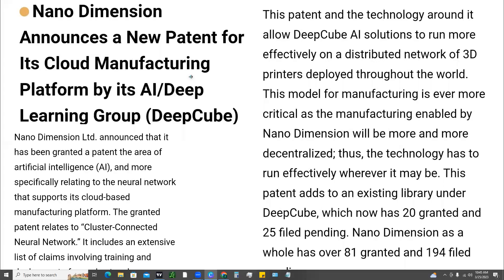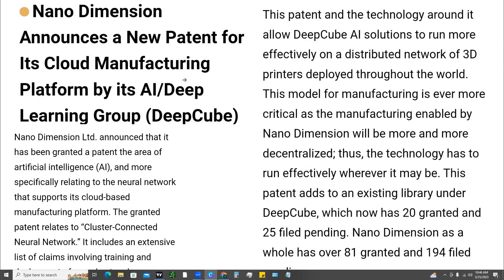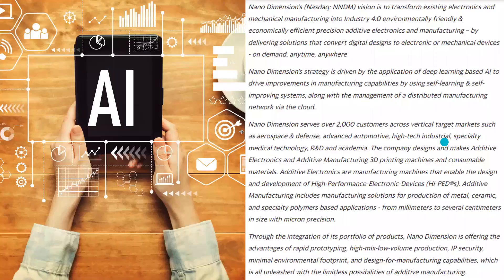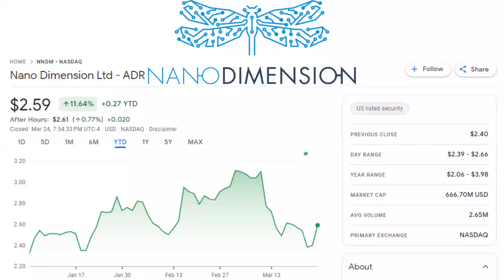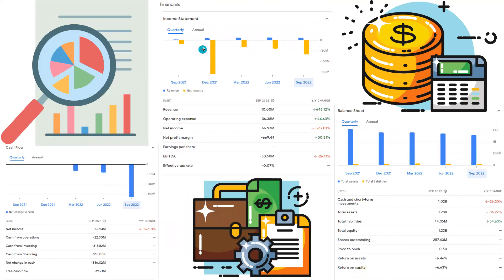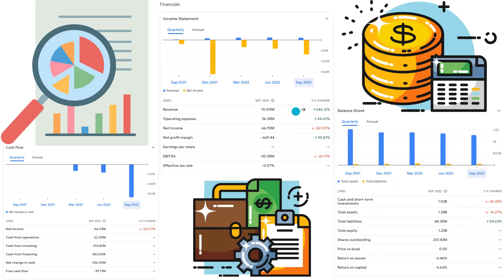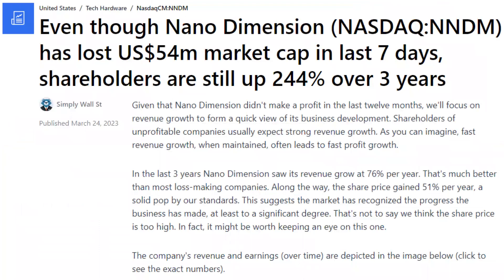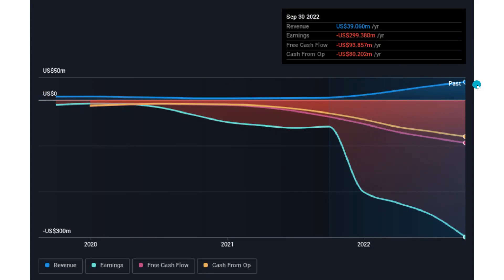🚨 Combining AI & 3D Printing 🚨 - Nano Dimension NNDM Stock Analysis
How does the stock perform to other stocks? Is NNDM a good investment? Should you buy the  NNDM stock?